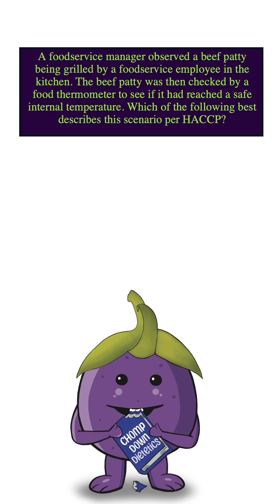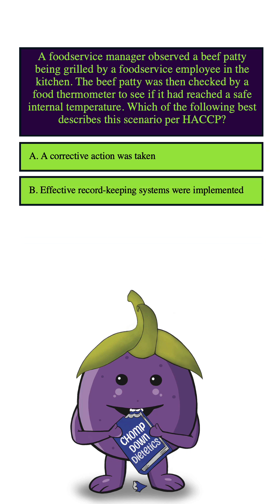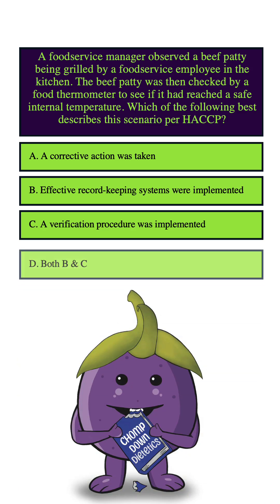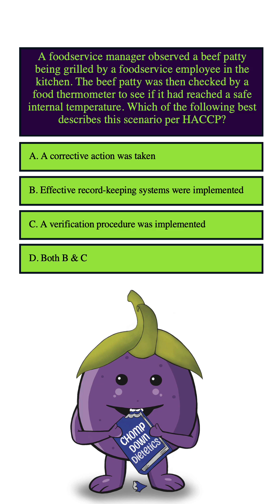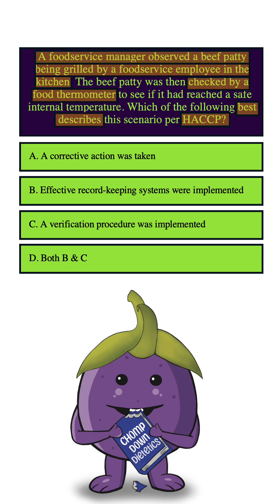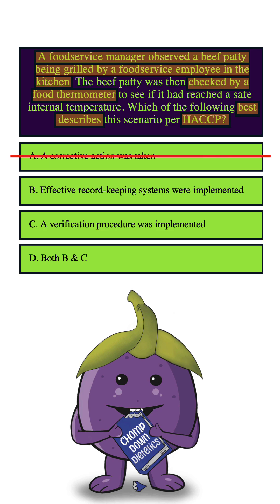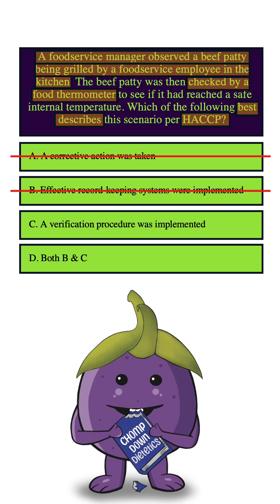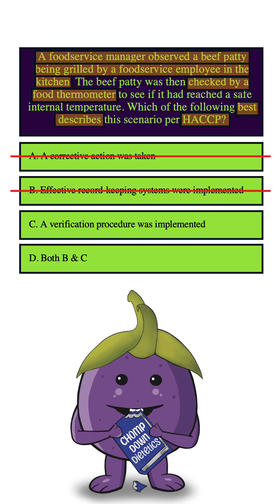Chomp Down Dietetics: RD Exam Prep Question #9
For more RD exam tips, check out chompdowndietetics.com